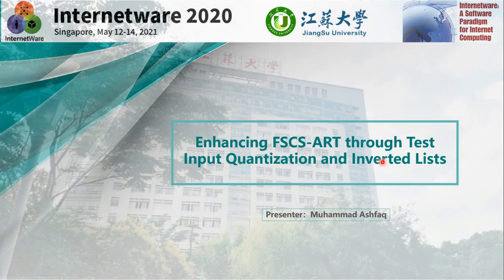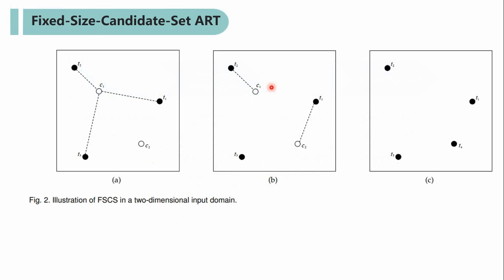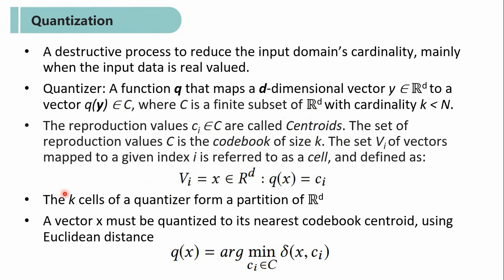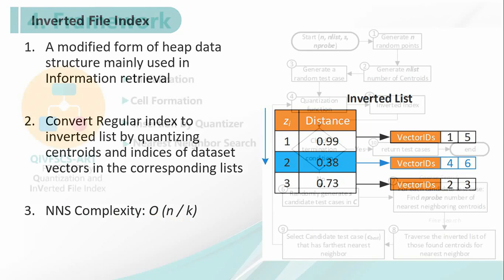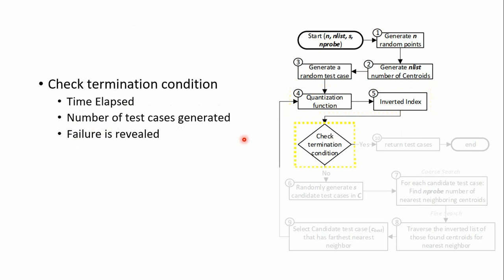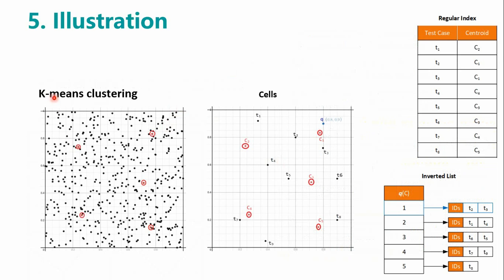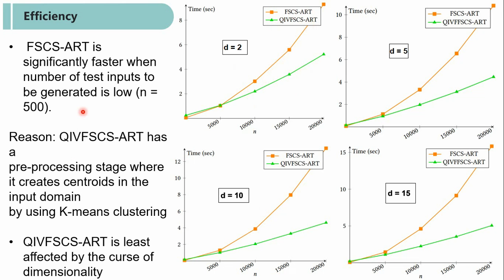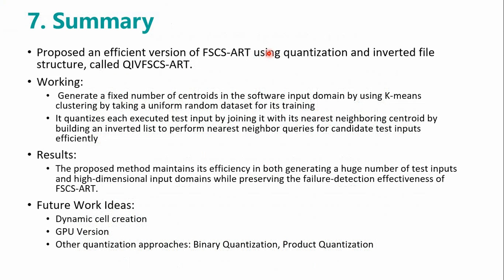Enhancing FSCS ART through Test Input Quantization and Inverted Lists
This is the presentation of our conference paper titled as: Enhancing FSCS ART through Test Input Quantization and Inverted Lists, Accepted in Internetware 2020 conference.

Abstract: In this work, we adopted Quantization and Inverted File structure approach to enhance the original FSCS-ART, called QIVFSCS-ART. The proposed method preprocesses the software input domain by partitioning it into discrete cells by using K-means clustering using a uniform random dataset. After this, the quantized form of each executed test input is stored in the inverted list of its cell's center, called centroid. Results show that the proposed method significantly relieves the computational overhead of FSCS-ART while preserving its failure-detection effectiveness, especially for the high-dimensional software input domains.